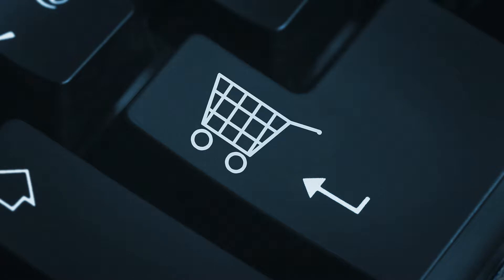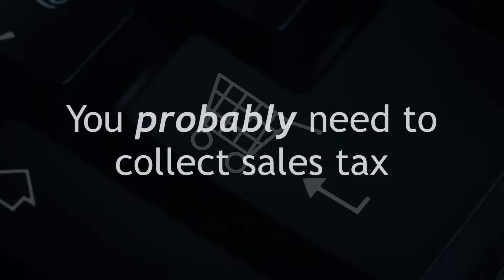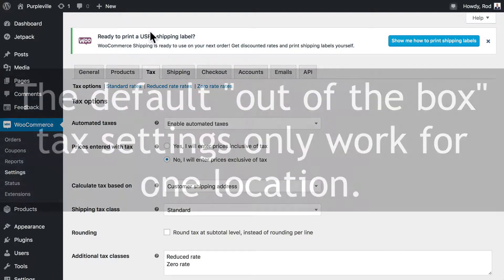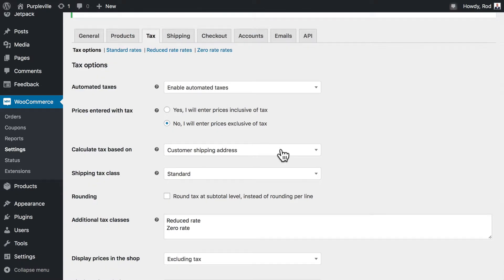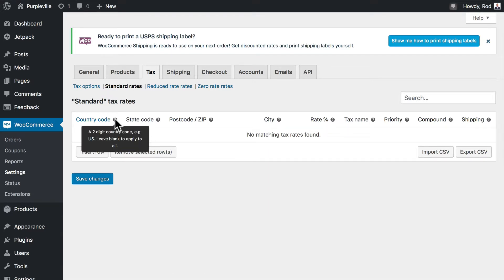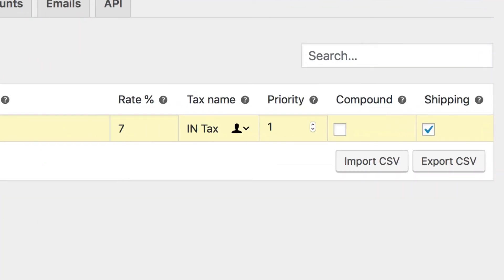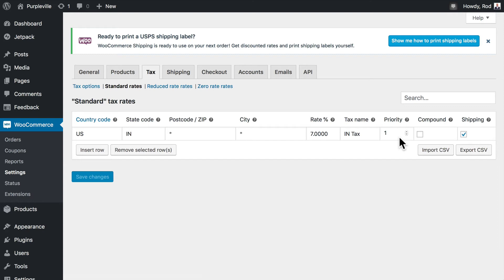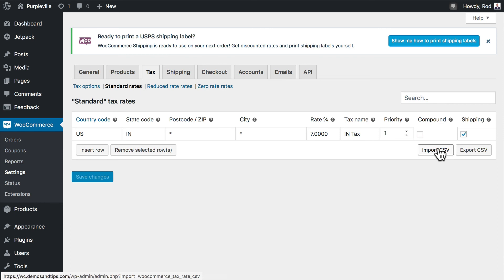WooCommerce Lesson #23. Introduction to Taxes in WooCommerce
Let's see how to set up taxes for your WooCommerce store. SPECIAL WOOCOMMERCE OFFER: Experience the power of optimized cloud hosting!

In this video we'll show you how to configure taxes for your WooCommerce store.